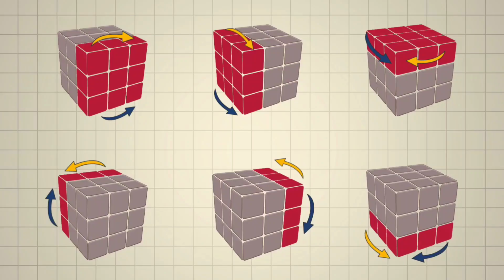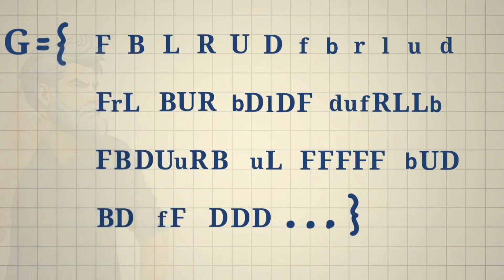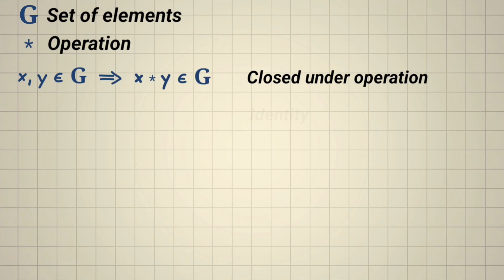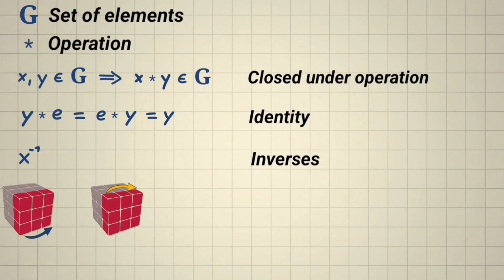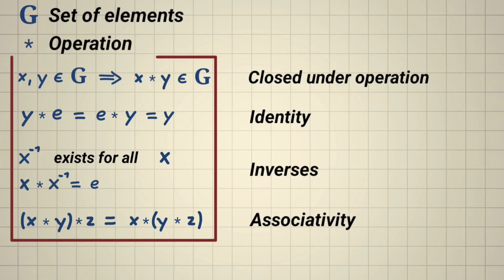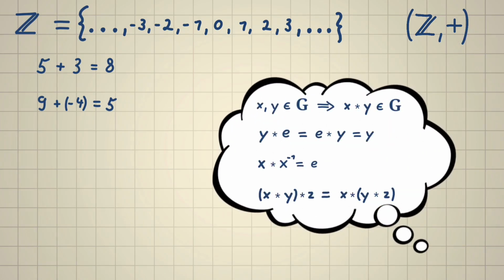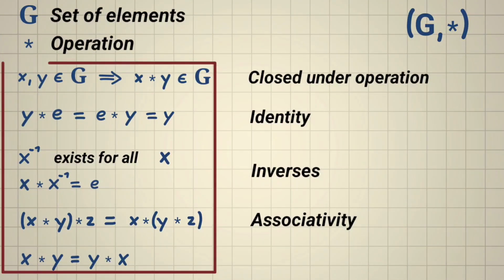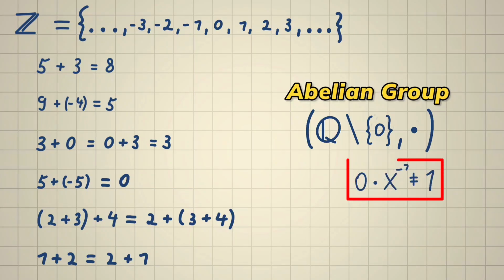Group Theory Explained (With One Powerful Example!)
What is an algebraic group, and what does it have to do with the Rubik's Cube? Here, you'll see which properties make a group a group in the first place. Using the Rubik's Cube, I’ll explain how a group is structured. You’ll learn what closure, the neutral element, the inverse element, and associativity mean. Additionally, you'll see when a group is commutative or abelian. Most importantly, additive groups, like the group of integers under addition, and multiplicative groups are essential in mathematics. They form the foundation for defining mathematical fields, which are, in turn, necessary for defining vector spaces - an indispensable part of mathematics.